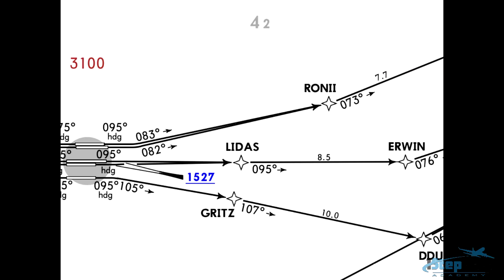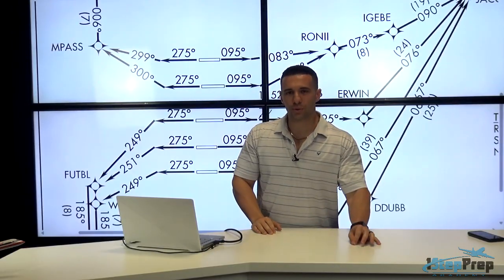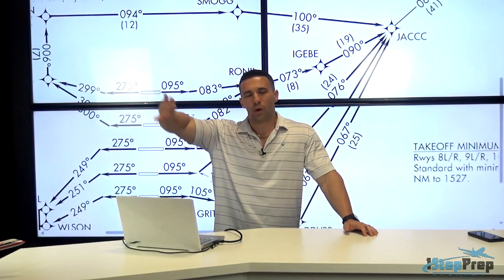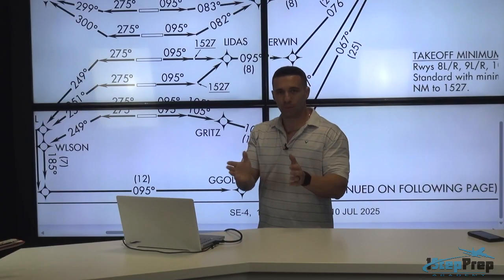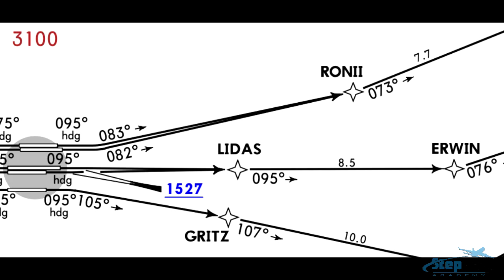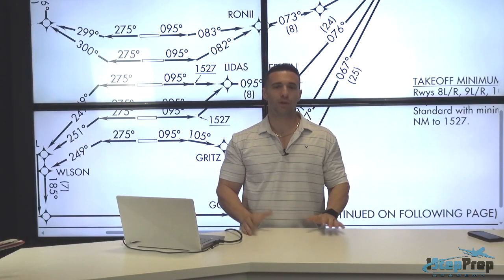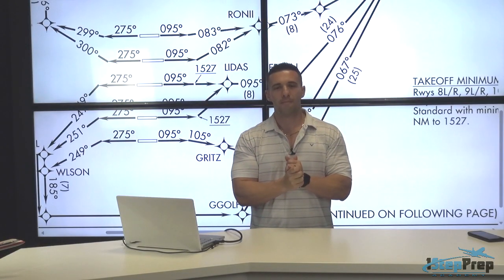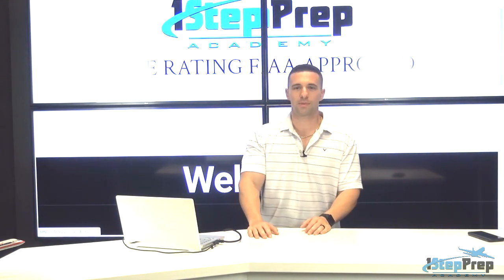RNAV SID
Joe describes the clearance "RNAV TO _____". What is the importance of this clearance and what should you look for when given this instruction.

Listen in to learn more!

FAA Approved Type Rating Center